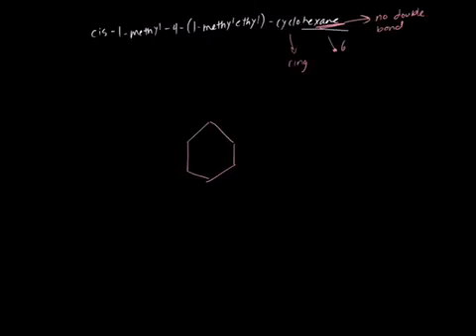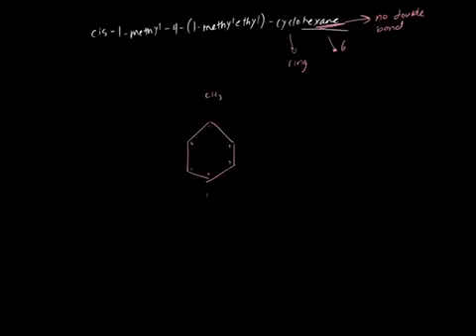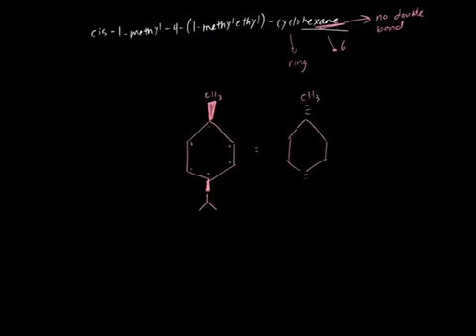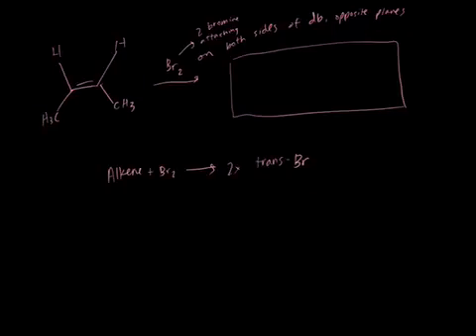final exam si 1 part 2